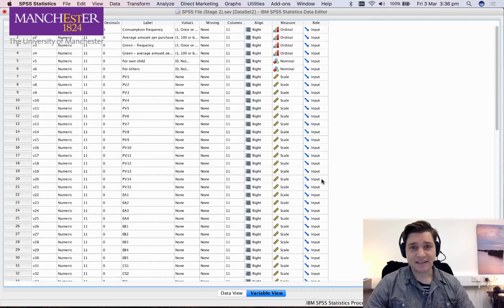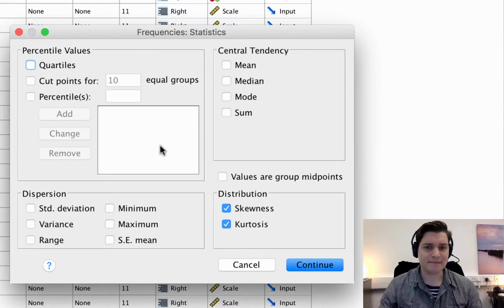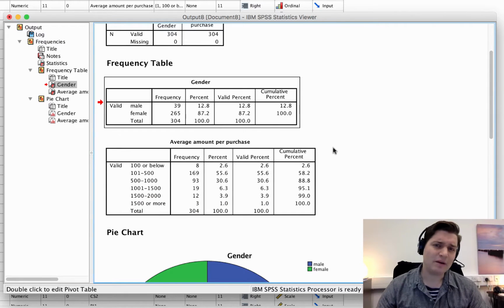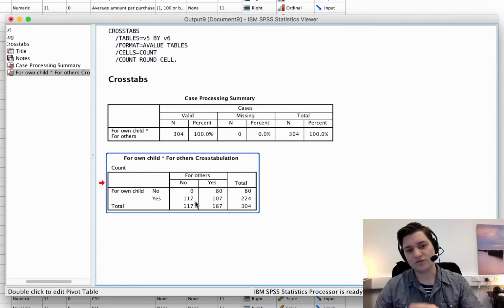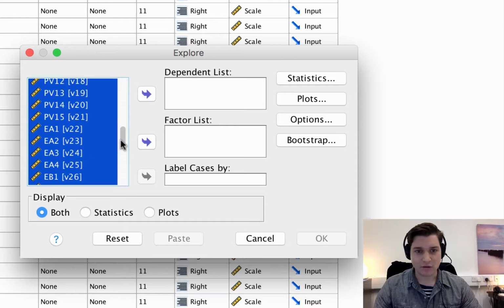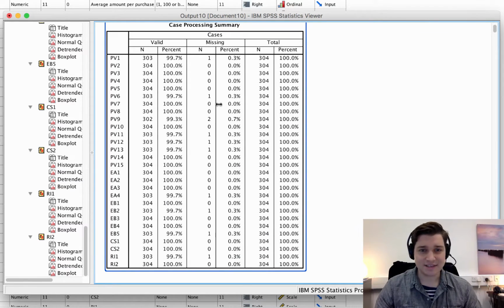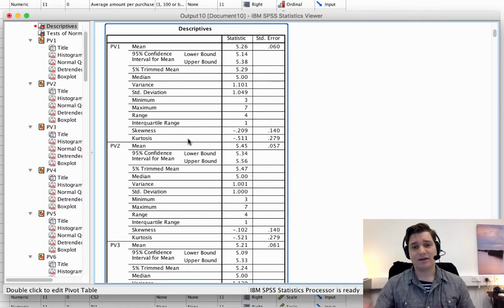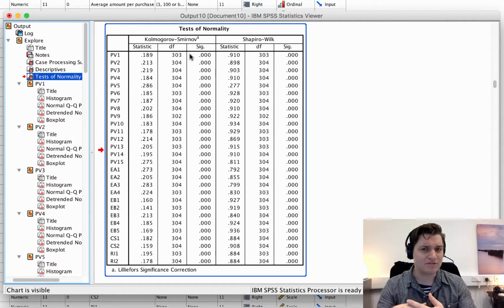SPSS: Descriptive Statistics | Design eLearning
Frequencies
Crosstabulation
Assessing Normality with Kolmogorov-Smirnov